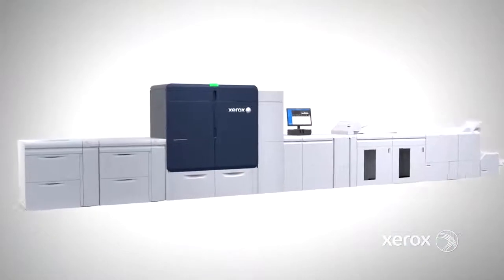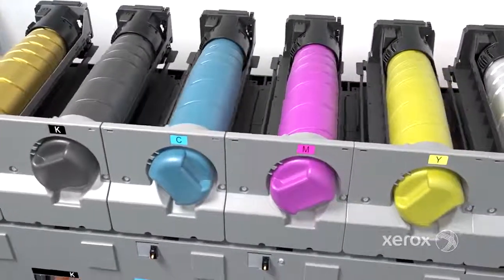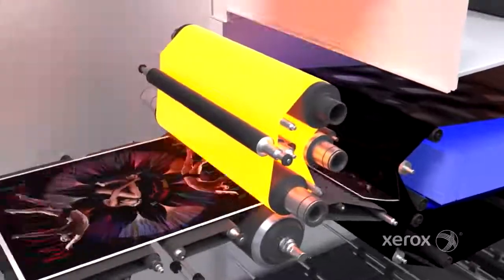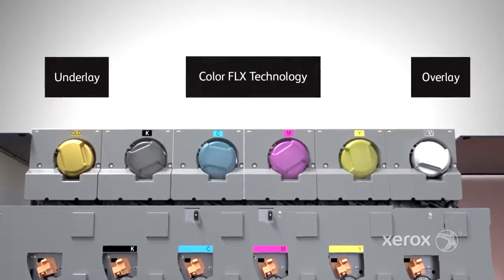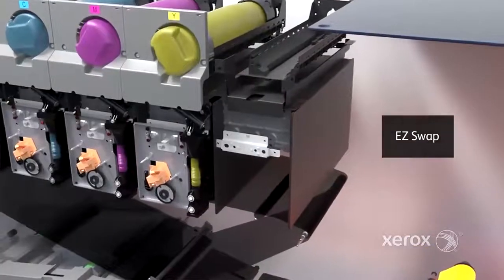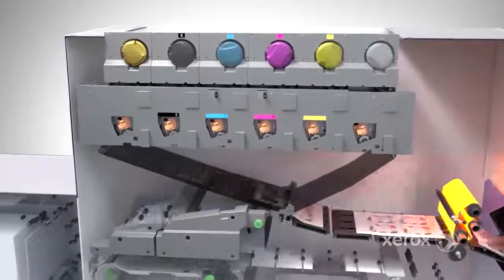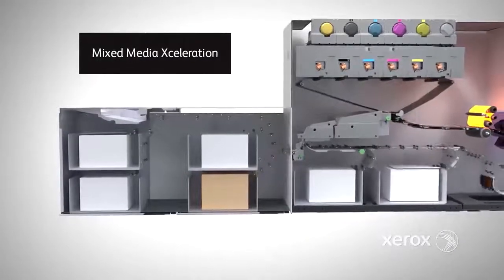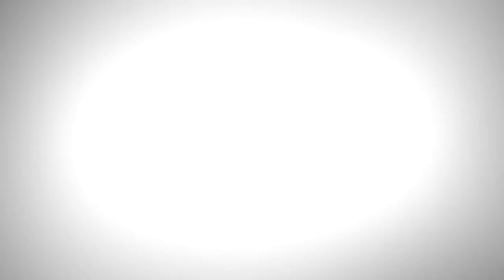Virtual Tour Xerox Iridesse Production Press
The Xerox Iridesse Production Press combines the value of highly   automated agile digital production with exceptional image quality and jaw-dropping embellishment effects - making it easier to unleash the   potential of print and achieve brilliant results.